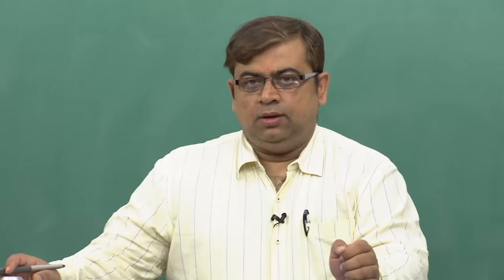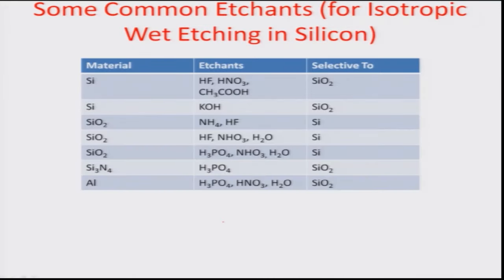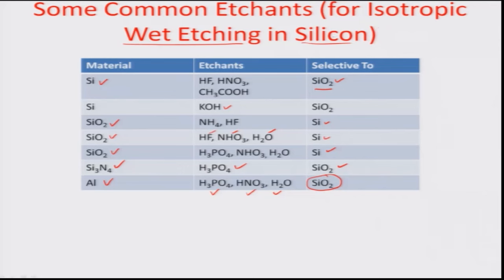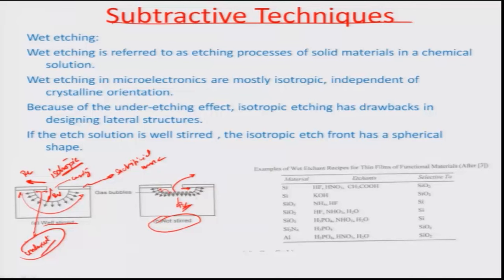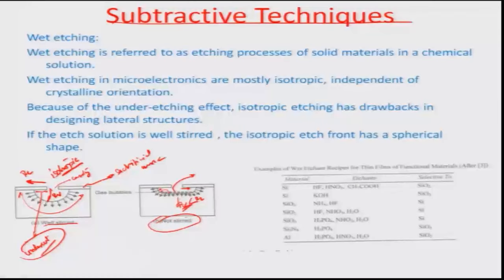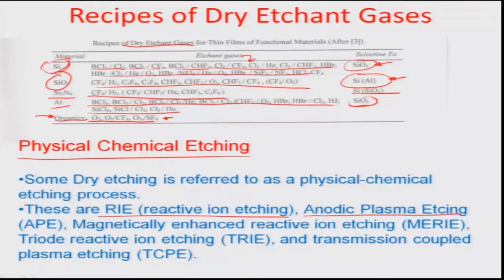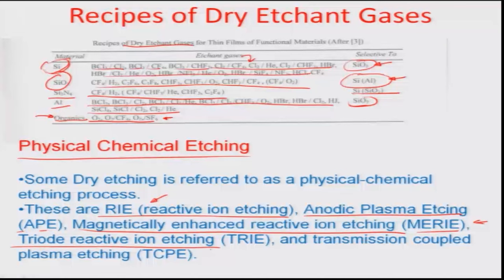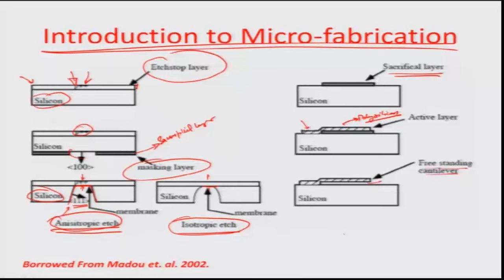Micro Fabrication Technology